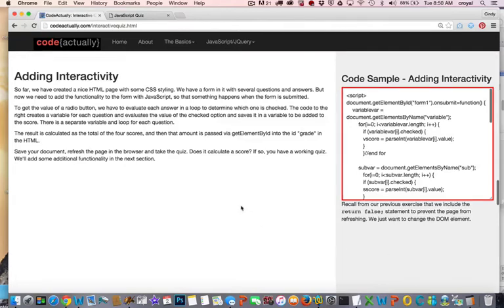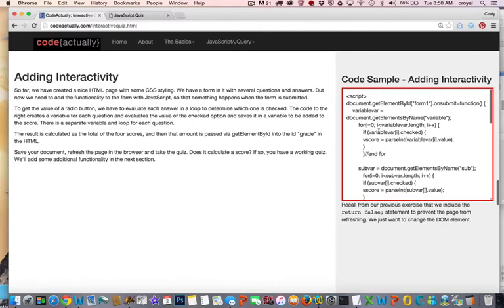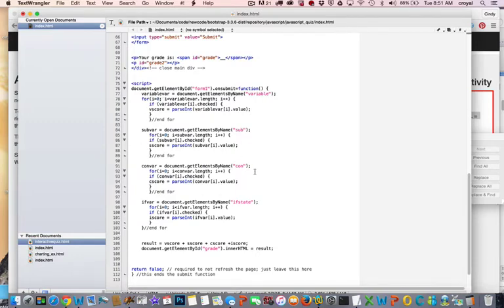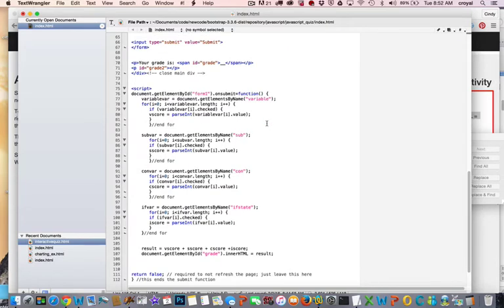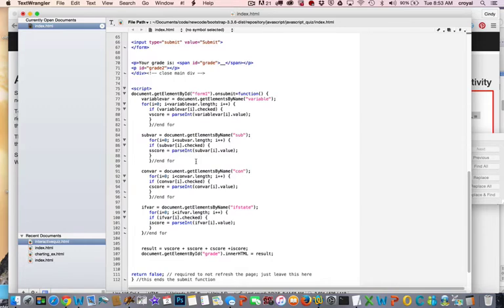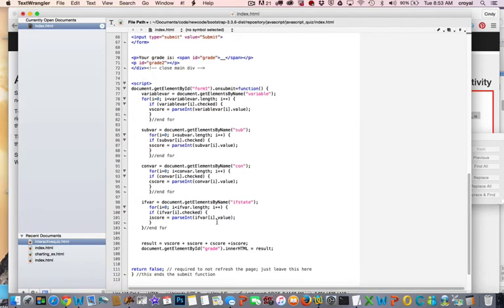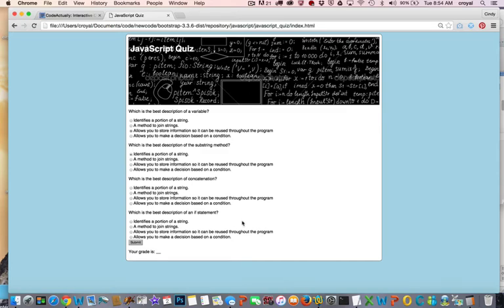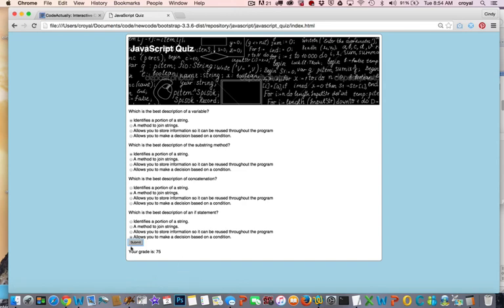Interactive Quiz - Adding Interactivity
Interactive Quiz - Adding Interactivity; CodeActually.com